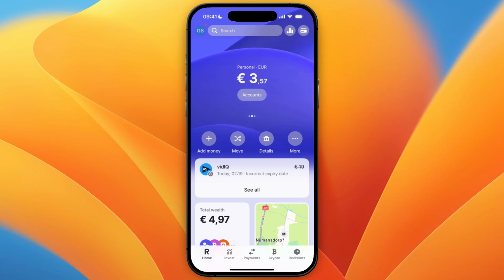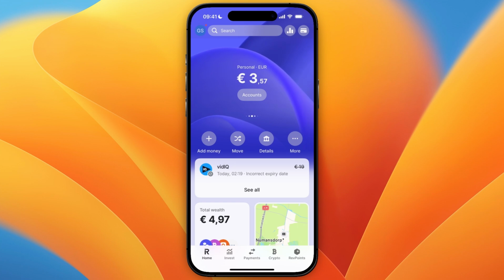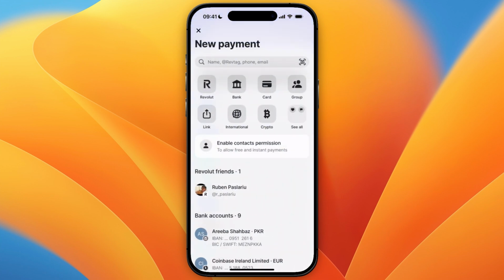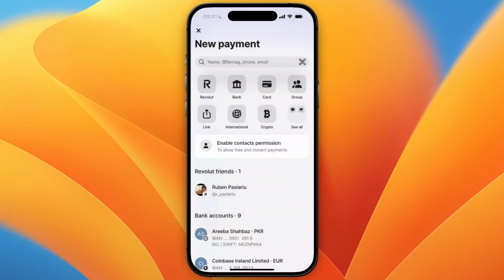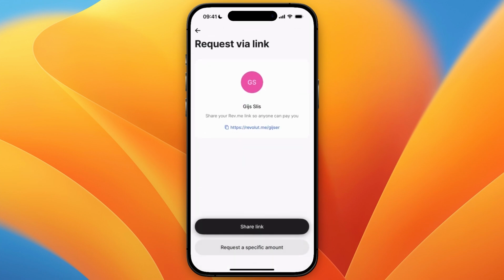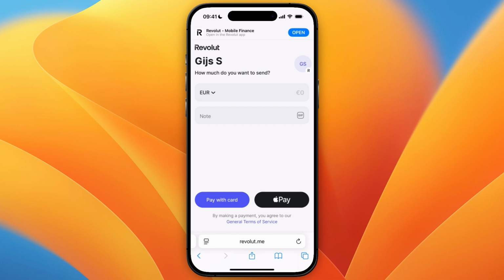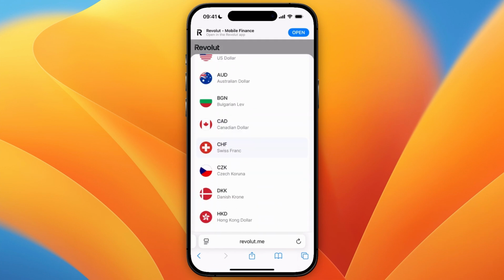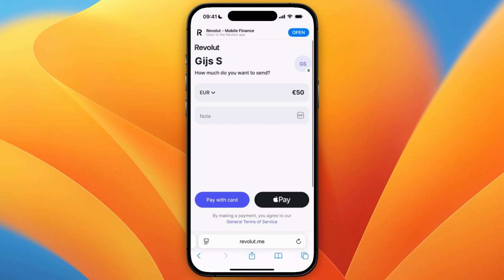How To Create Revolut Payment Link - Step by Step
In this video I'll show you How To Create Revolut Payment Link.